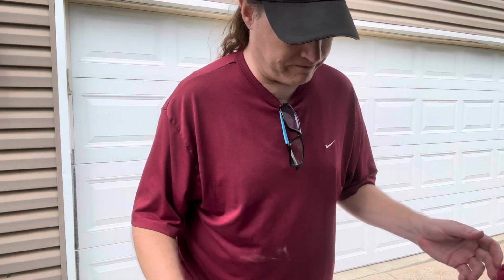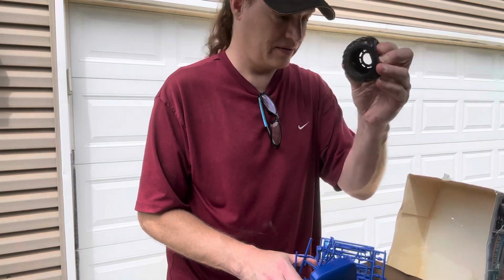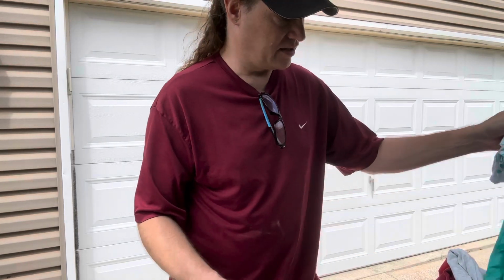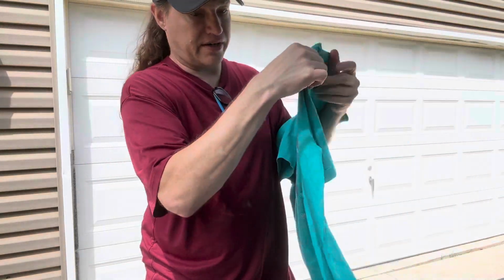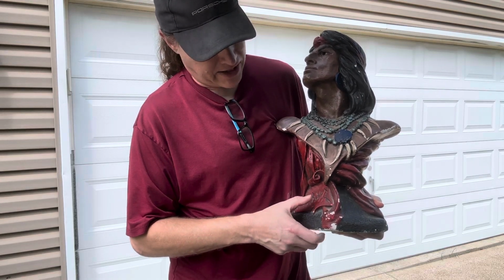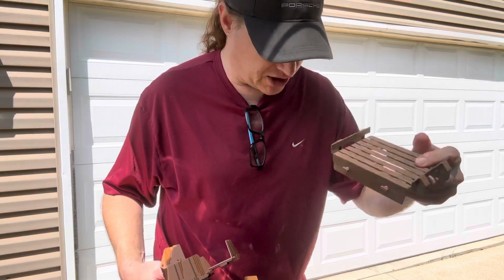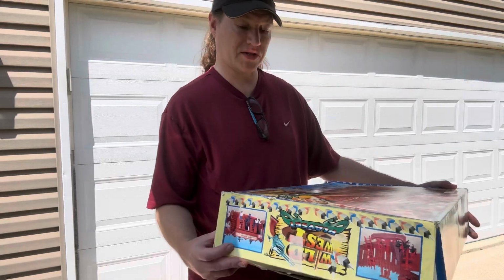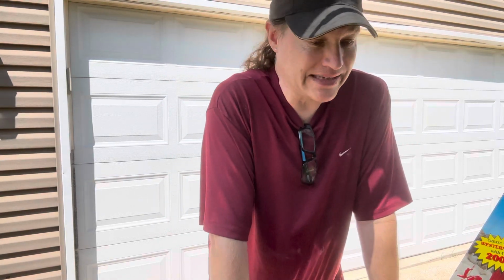Finding Vintage Toys At the Thrift Store - Found on Friday to Resell on EBAY - Found a Great Haul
My name is James Helferstay From St Louis Missouri, it took me 30 years of my life to figure out what I could do to make a living, happily! Happy is the key, there are a million ways to be miserable but only a few that allows you to look forward to getting out of bed the next day. Search until you find your happy and enjoy the whole experience! I have been a reseller and selling on ebay for over 20 years, I have/had also sold on Amazon, Poshmark, Mercari, Depop, Discogs and others.

Vern Stickers!
(Portion of the profits will be donated to Stray Rescue of St Louis)

In my videos you will learn what type of items we sell online as well as information to help you make an income by selling on ebay or other selling websites. I also have a few video series that show my journey of what I find at thrift stores, flea markets, retail arbitrage, yard sales, garage sales, or many other ways to source product to resell. We started the business in 2001 and have grown it to over 6 figures buy selling music, cds, cassettes, vinyl records to vintage clothing and trucker hats. Baseball hats to toys and anything in between. I love what I do and I do what I love. Thank you for your time!